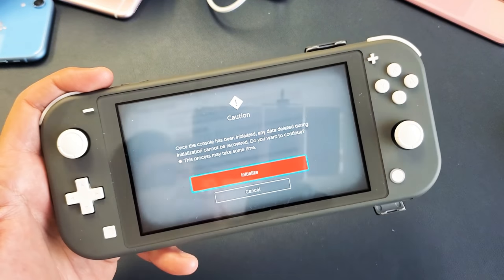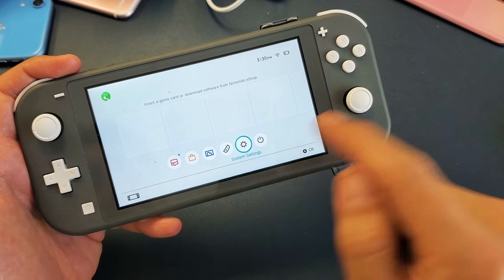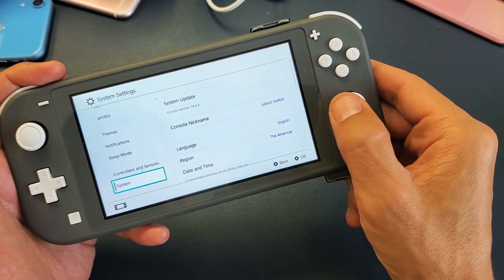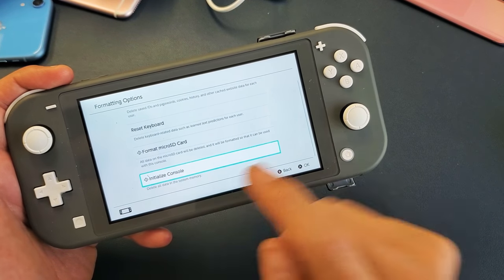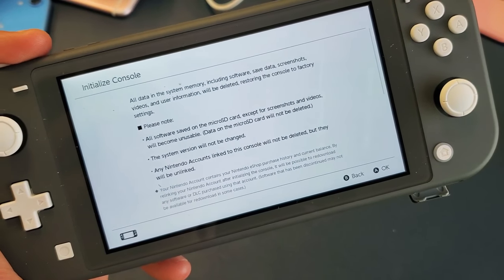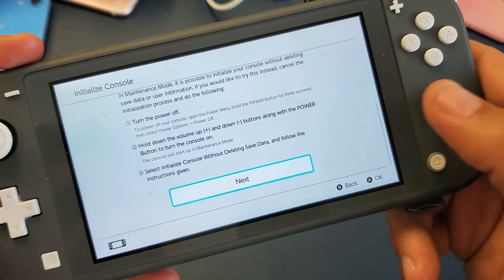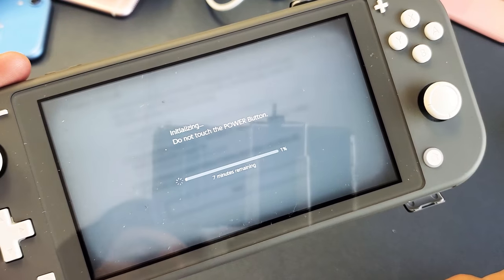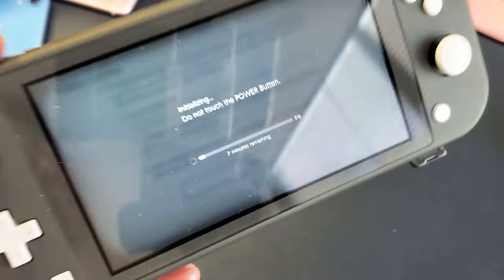Nintendo Switch Lite: How to Factory Reset for Resale or Clean Slate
I show you how to do a factory reset back to original default settings on the Nintendo Switch Lite. Once you do the factory reset it will be as if you bought it brand new and took it out of the box. You want to preform a factory reset if you want a clean stale or for resell. Remember with a factory reset you will lose all your personal data. Hope this helps.
In this video i am using a Nintendo Switch Lite